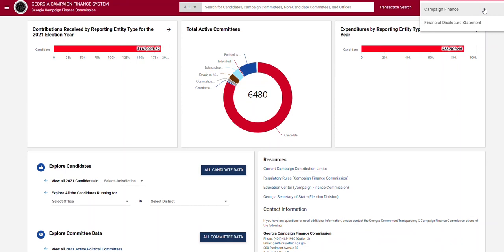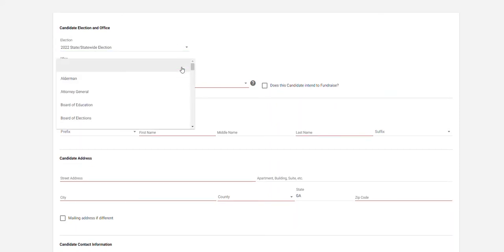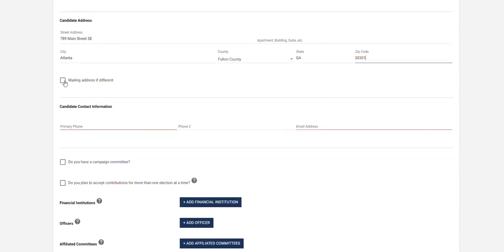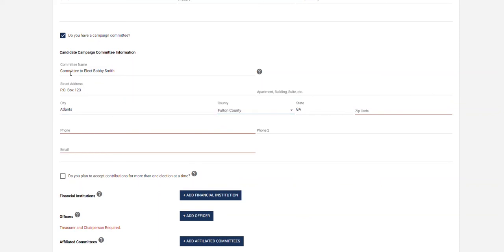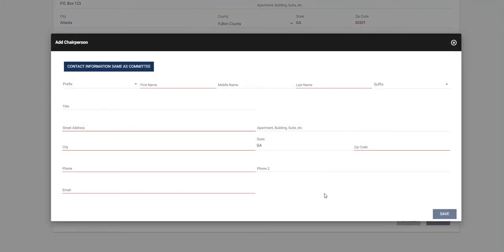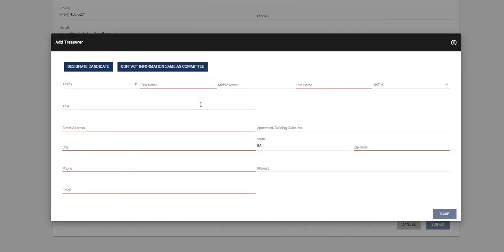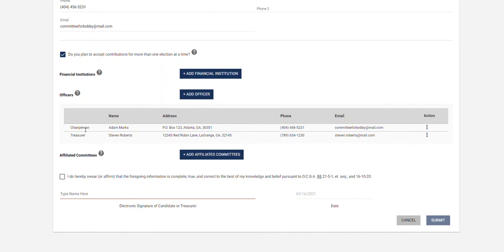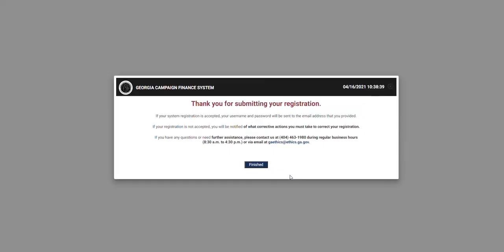Registering a Candidate Campaign Committee